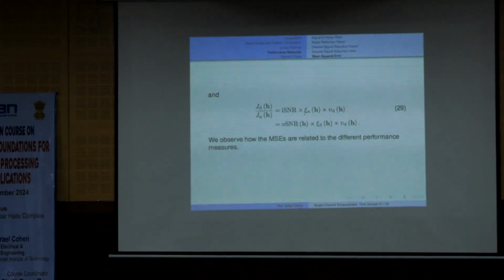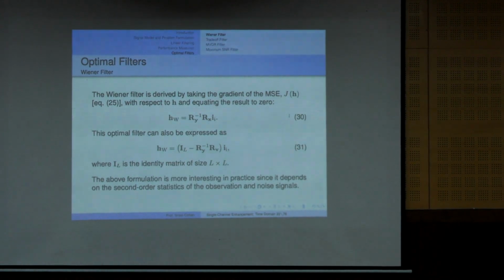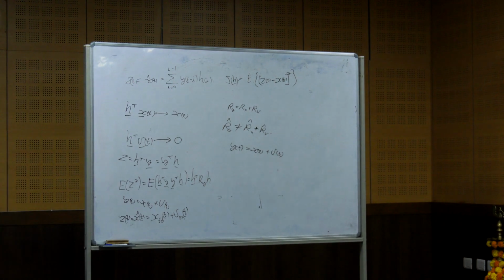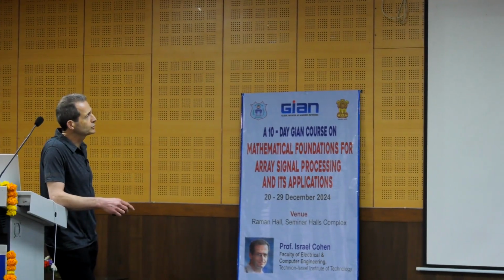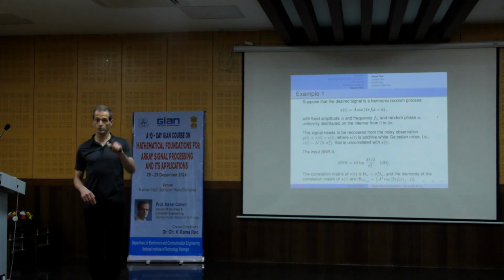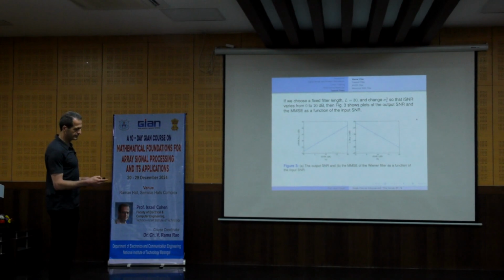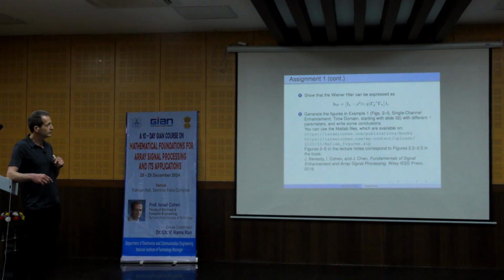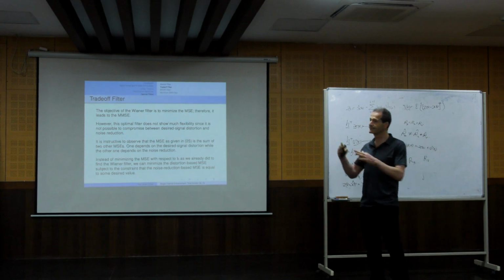L 05 Single Channel Signal Enhancement Time Domain